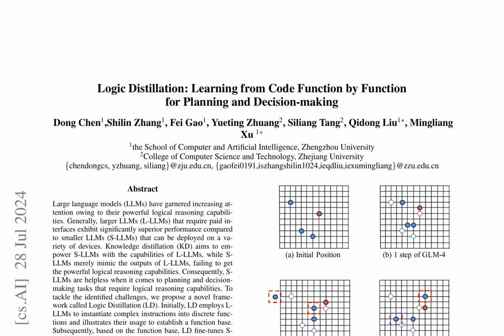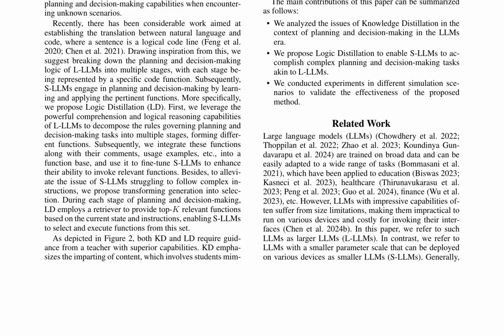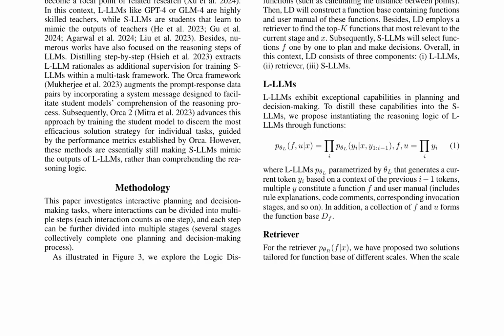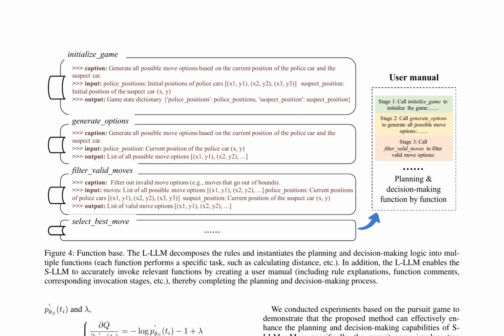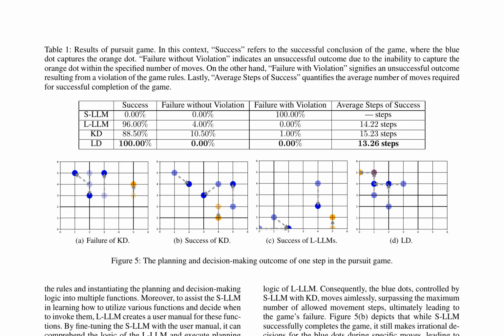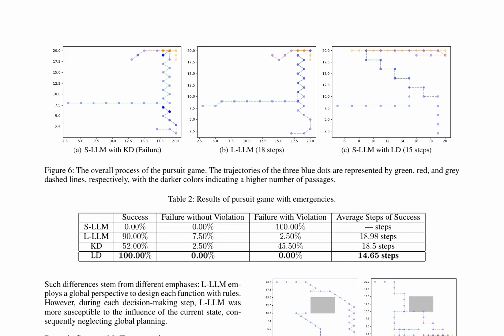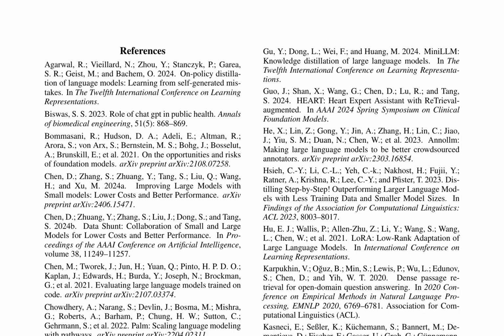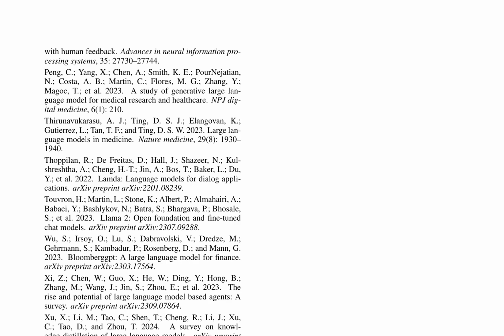Logic Distillation: Learning from Code Function by Function for Planning and Decision-ma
Title: Logic Distillation: Learning from Code Function by Function for Planning and Decision-making

Authors: Dong Chen, Shilin Zhang, Fei Gao, Yueting Zhuang, Siliang Tang, Qidong Liu, Mingliang Xu

Abstract:
Large language models (LLMs) have garnered increasing attention owing to their powerful logical reasoning capabilities. Generally, larger LLMs (L-LLMs) that require paid interfaces exhibit significantly superior performance compared to smaller LLMs (S-LLMs) that can be deployed on a variety of devices. Knowledge distillation (KD) aims to empower S-LLMs with the capabilities of L-LLMs, while S-LLMs merely mimic the outputs of L-LLMs, failing to get the powerful logical reasoning capabilities. Consequently, S-LLMs are helpless when it comes to planning and decision-making tasks that require logical reasoning capabilities. To tackle the identified challenges, we propose a novel framework called Logic Distillation (LD). Initially, LD employs L-LLMs to instantiate complex instructions into discrete functions and illustrates their usage to establish a function base. Subsequently, based on the function base, LD fine-tunes S-LLMs to learn the logic employed by L-LLMs in planning and decision-making. During testing, LD utilizes a retriever to identify the top-$K$ relevant functions based on instructions and current states, which will be selected and invoked by S-LLMs. Ultimately, S-LLMs yield planning and decision-making outcomes, function by function. Relevant experiments demonstrate that with the assistance of LD, S-LLMs can achieve outstanding results in planning and decision-making tasks, comparable to, or even surpassing, those of L-LLMs.